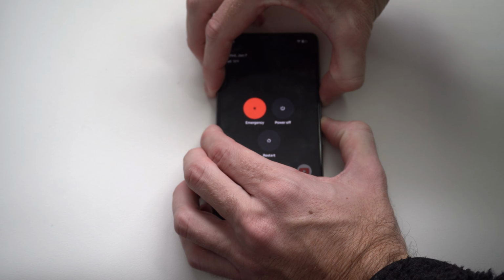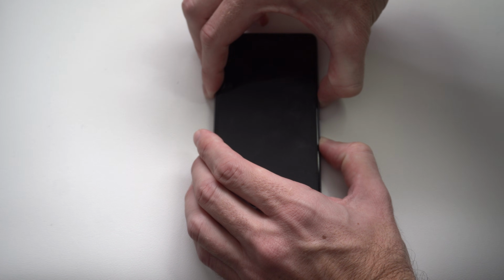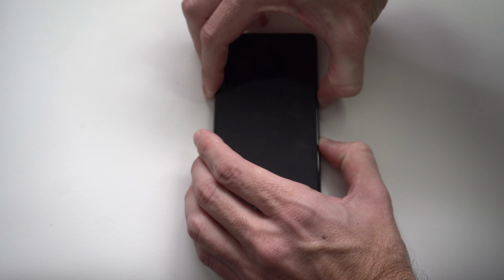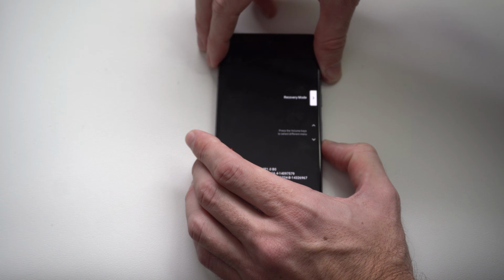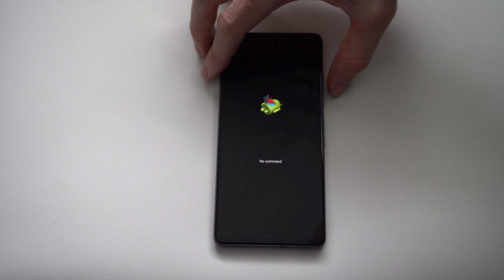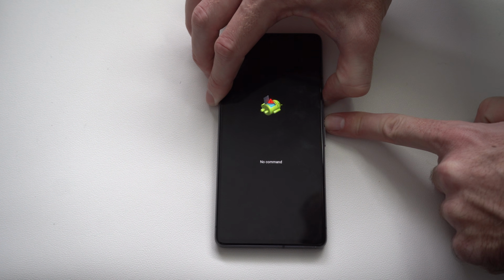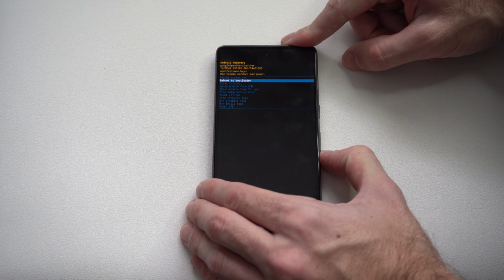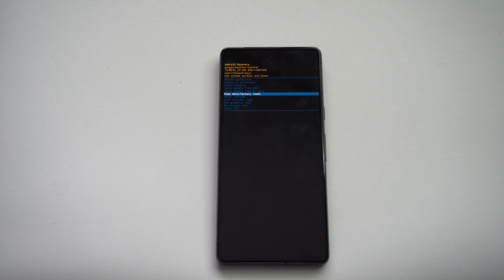How fix if Android Phone Says No Command (Best Method)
If your Android phone shows "No command" when attempting a factory reset, the most effective approach is to bypass the screen via key combinations, try wiping the cache, and, if necessary, perform a factory reset or use system repair software for a smooth recovery

Step 1 — Enter Recovery Mode Properly
The "No command" screen usually indicates the phone is in recovery mode but waiting for input. To access the full recovery menu:

Power + Volume Up
Power + Volume Down
Power + Home + Volume Up
Power + Home + Volume Down

For some devices, press Power + Home with Volume Up after holding Power for a few seconds

Hold the combination for 2-5 seconds, release at the manufacturer logo, and use the Volume keys to navigate and Power button to select

Step 2 — Wipe Cache Partition (Non-Destructive)
Clearing temporary system files often resolves minor glitches:
Navigate in the recovery menu to "Wipe Cache Partition" using Volume keys.

Press Power to select and confirm.
Once complete, select "Reboot system now"

This does not erase your personal data and can often fix the "No command" error.

Step 3 — Factory Reset the Phone (Last Resort)
If the cache wipe fails, a full factory reset can restore system stability:
Boot back into recovery mode.

Select "Wipe data/factory reset" using the Volume keys.
Confirm with Power.

Wait for the process to finish and select "Reboot system now"

Important: This will erase all data, so back up your files if possible before proceeding.

Step 4 — Advanced Options (If Necessary)
Flash a ROM: Reinstall the official firmware using tools like Odin (Samsung) or Fastboot if factory reset doesn’t work

Use Professional Repair Tools: Software like iMobie DroidKit, Dr.Fone-System Repair, or Tenorshare ReiBoot for Android can repair system issues without needing technical expertise, often avoiding data loss

Remove/Reinsert Battery: For devices with removable batteries, unplug for 2 minutes before reinserting to force a reset